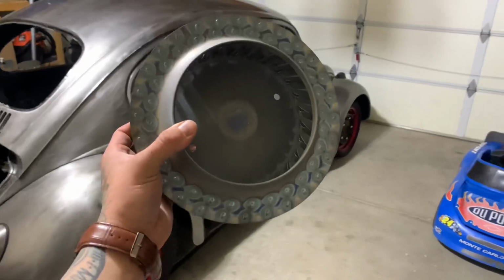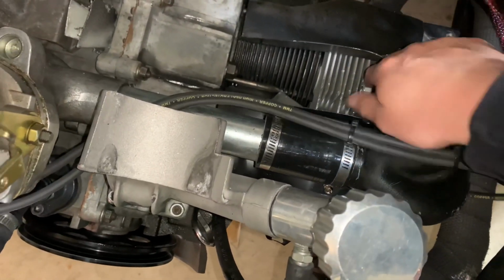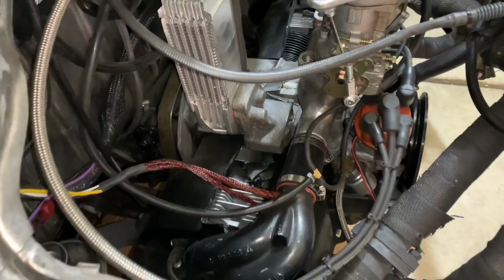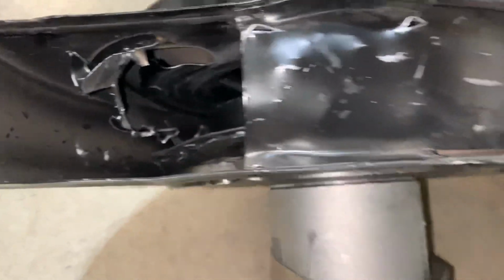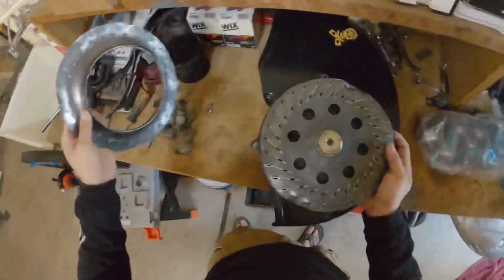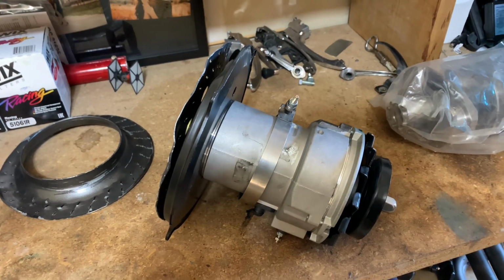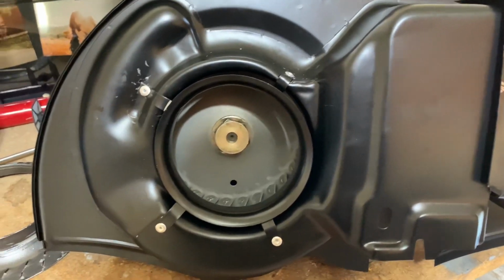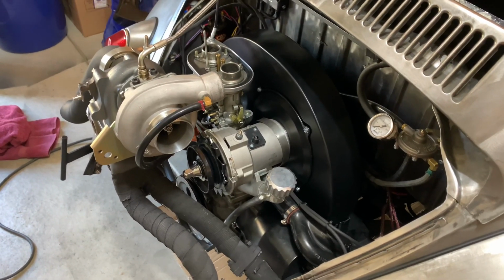2-Step Action!! CB Performance Welded Cooling Fan & Fan shroud Venturi Ring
In my last video I destroyed the cooling fan, this week I found out I also destroyed the fan shroud. I installed a new welded fan and messed around with the 2-Step.